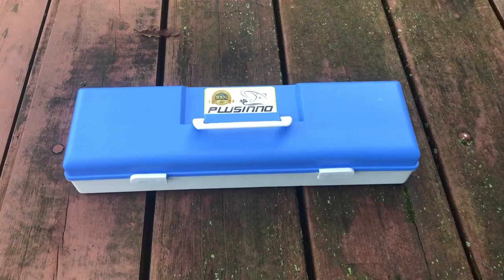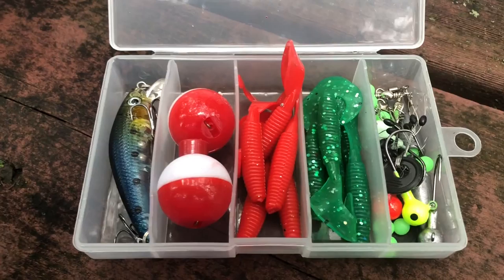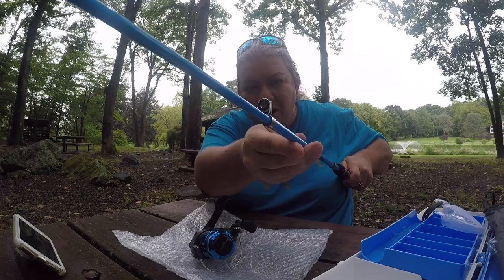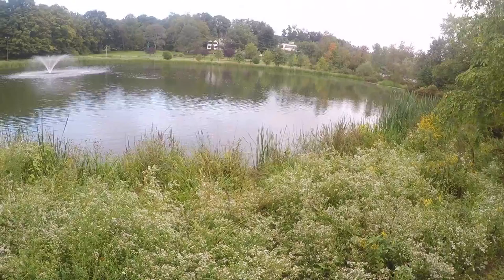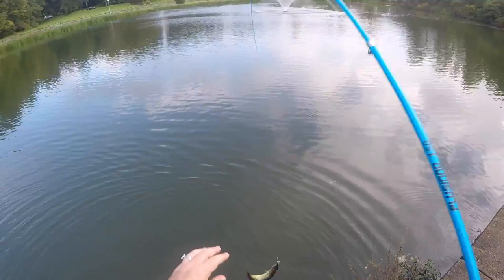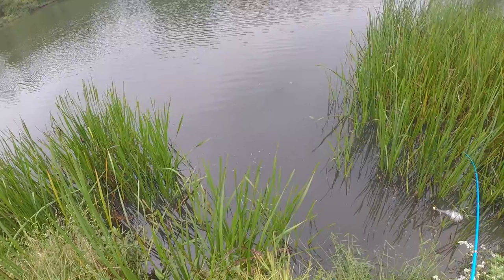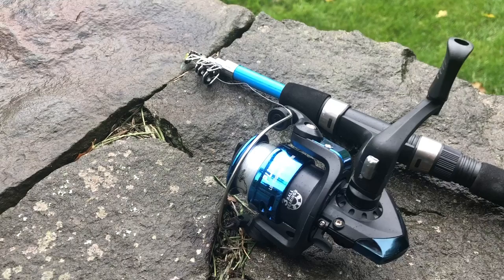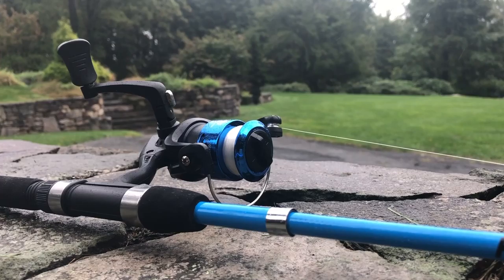Kids Fishing Pole Reel Combo for only $20!? Is it ANY GOOD??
In this video I give a detailed review of the Plusinno 150 Telescoping Fishing Rod, Reel & Tackle Set. The company sells it as a Kids Fishing Rod, but it's not a "kids toy fishing rod" like the Paw Patrol or Iron Man ones. It's actually built to be able to catch fish!

When I first reviewed it, this item sold for about $36 on Amazon ) and overall it was a good deal. But now it’s selling for $20 it’s a GREAT deal!!!  If you are looking for a very portable travel fishing set, or if you'd like to buy something self-contained and easy for a child to use I definitely recommend this pole & fishing kit.

It's ideal for a pond or small lake, where you might be targeting bass or panfish. In fact, I caught three chain pickerel on it in my local pond!

Note: I did receive this item for free in return for my honest review. I was not compensated in any other way.

Lightweight/Finesse Setup:
Pflueger President Spinning Reel 20X
Ugly Stik Elite Spinning Rod 7’ Medium Light

Crankbait or Inshore Saltwater Setup:
Penn Fierce II 4000
Ugly Stik Tiger Elite 7’ Heavy
Frogging or Saltwater Setup:
Ugly Stik Bigwater 10’ MH
Daiwa BG 5000

Power Pro Spectra Braided Fishing Line (Moss Green)
Seaguar Blue Label Fluorocarbon Leader

Favorite Lures:
Crankbait: Strike King Square Bill
Spinnerbait: Strike King Tour Grade Painted Blade
Tiny Spinnerbait: Booyah Pond Magic
Chatterbait: Z-Man Elite Series
Swim Jig: Strike King Tour Grade
Booyah Boo Jig

I caught a monster--TWICE! "Googan Baits Krackin Craw Caught My PERSONAL BEST Bass TWICE!"